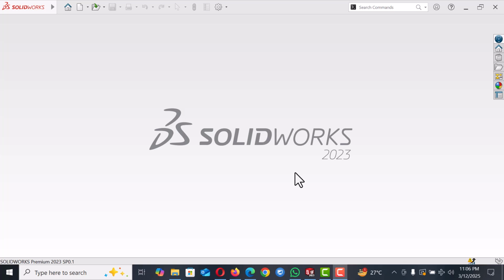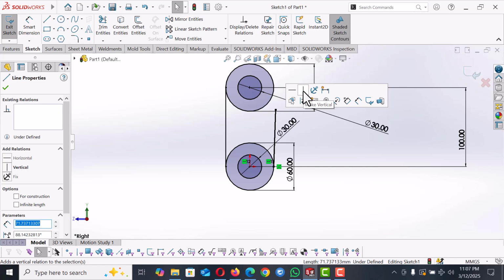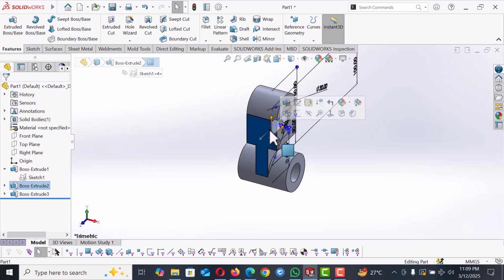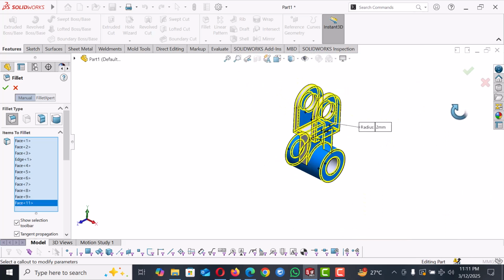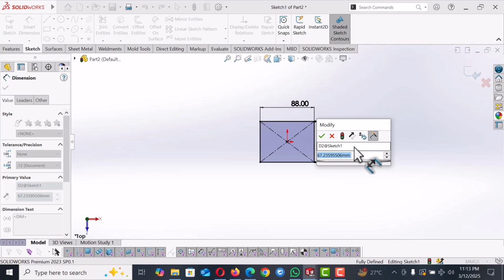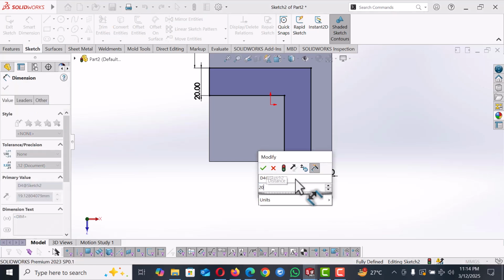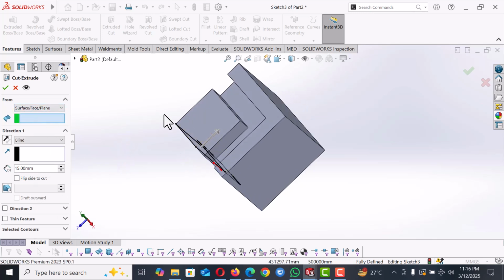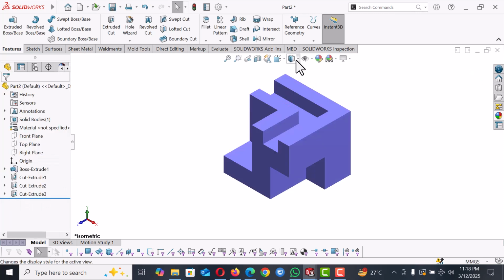SolidWorks Basic Practice Drawing Exercise for Beginners - 8 | 2D to 3D Sketching Tutorial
Welcome to Part 8 of our SolidWorks Basic Practice Drawing Series for Beginners! In this tutorial, we guide you step by step on how to convert a technical 2D drawing into a fully functional 3D model using SolidWorks. This practice is perfect for students, beginners, and aspiring mechanical designers who want to strengthen their CAD skills through real-world design exercises.

Each part in this series builds on the previous lessons. In Part 8, we introduce new modeling challenges such as multi-profile features, hole cuts, and precise geometric alignments—ideal for developing your understanding of dimension-driven design.

🔧 What You’ll Learn in This Tutorial:
✅ Interpreting 2D technical drawings
✅ Creating accurate 2D sketches using SolidWorks tools
✅ Applying Smart Dimensions, constraints, and relations
✅ Using Extrude Boss/Base, Cut, Fillet, and Chamfer
✅ Implementing Mirror Entities, Offset, and Trim
✅ Assigning material and appearance to the model
✅ Navigating 3D views and creating isometric visualization
✅ Best practices for saving and managing part files

🛠️ Tools Used in This SolidWorks Project:
Line, Circle, Arc, and Rectangle

Smart Dimension Tool

Trim and Offset Entities

Extrude Boss/Base

Cut-Extrude

Mirror Entities

Section View, Zoom, and Rotate

Apply Material and Color

✔️ SolidWorks Beginners
✔️ CAD Designers & Draftsmen
✔️ Job Seekers in the Design Sector
✔️ Anyone looking to build real-world CAD skills

This exercise helps reinforce the habit of thinking like a professional CAD designer, using proper constraints, references, and sketches to build clean, modifiable, and industry-appropriate models.

📈 Why These Exercises Matter:
Practicing these kinds of exercises allows you to:

Improve your technical drawing interpretation skills

Convert 2D drawings into precise 3D models

Prepare for SolidWorks job tests or interviews

Build your professional CAD portfolio

Strengthen confidence in working with real-world parts

🎓 CAD & CAM Solution BD – Learn Smart, Work Smarter
We offer expert training in:

✅ SolidWorks
✅ AutoCAD
✅ MasterCAM
✅ CNC Programming

✔️ One-to-One Class System
✔️ Online & Offline Modes Available
✔️ Unlimited Revision Opportunities
✔️ Job Guarantee After 2 Course Completions
✔️ Friendly Bangla Instruction
✔️ Real Industry Projects and Support

🎓 CAD & CAM Solution BD – শিখুন, ডিজাইন করুন, ক্যারিয়ার গড়ুন।

আপনার সফলতা, আমাদের অঙ্গীকার।

✅ Let me know if you want: